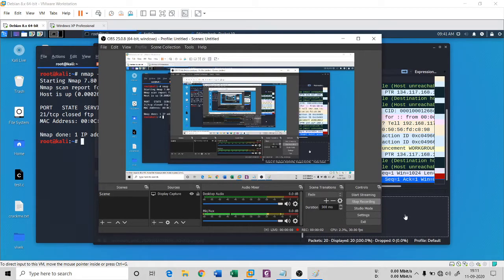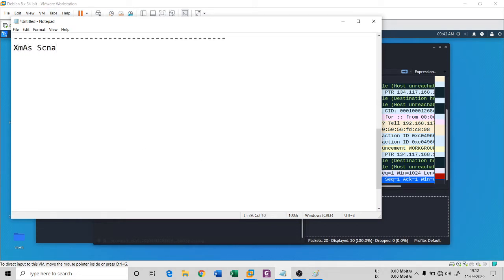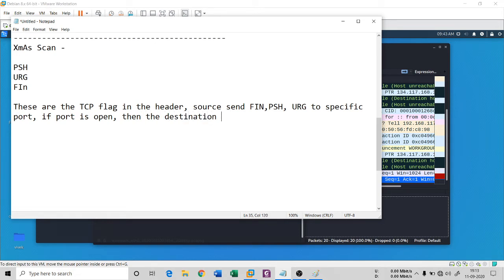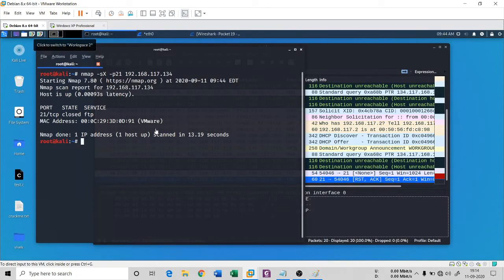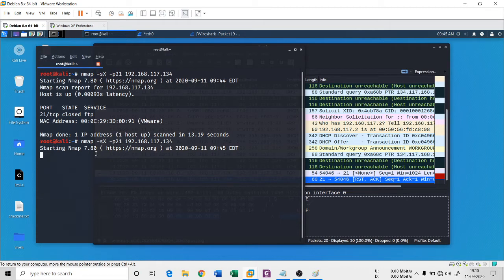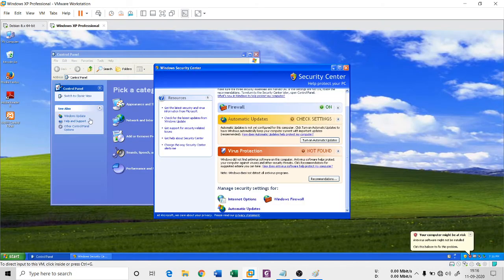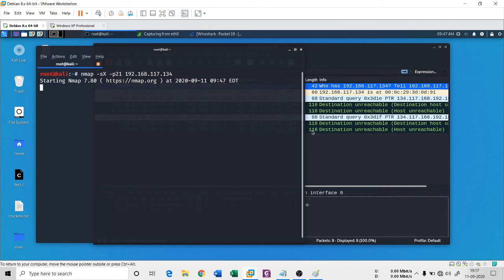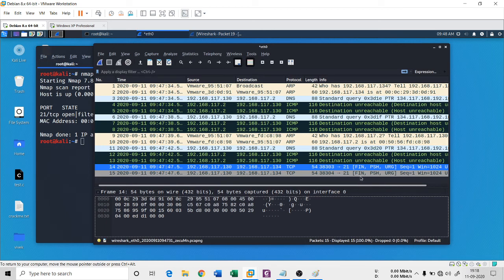Nmap XMAS Scan | How to use Nmap | Nmap Tutorials | Port Scanning Tutorial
In this video we will understand a different Nmap Scan - Nmap XMAS scan. Which works on TCP header flag - PSH, URG, FIN. and if a port is open, then destination is discard it and not reply to the source.

We use the command for Nmap XMAS scan:
nmap -sX -p21 target_ip address.

This simple scan will give you the result as the port 21 is open, filtered or closed for the service.